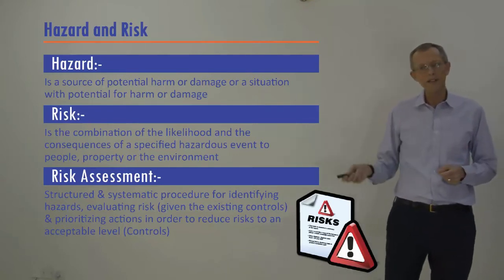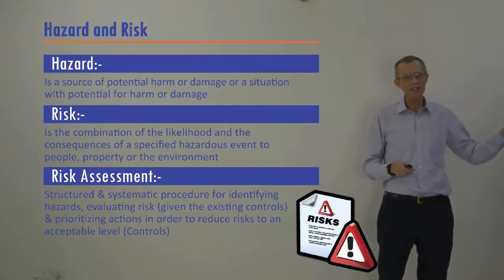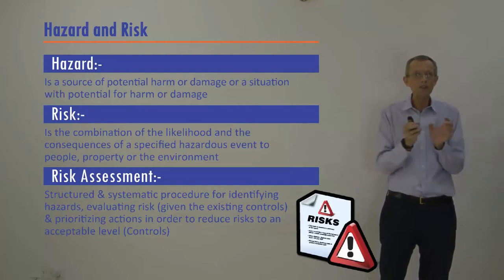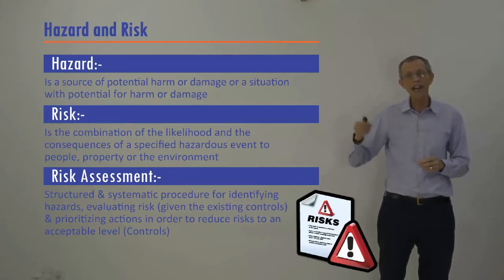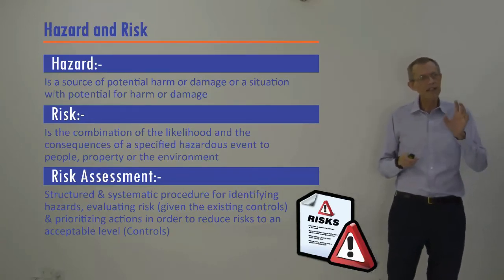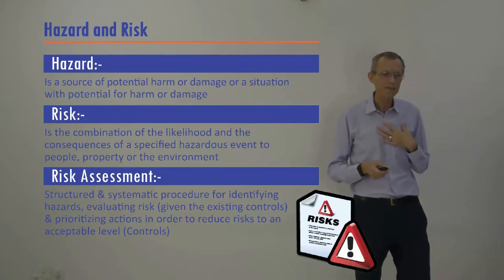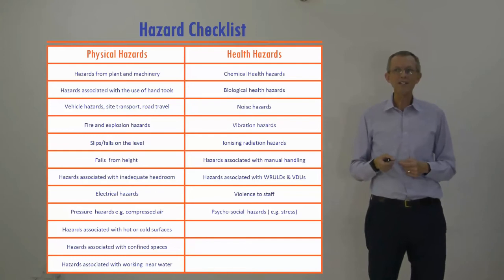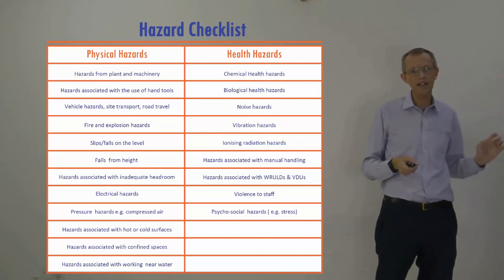مقاطع ترويجية لدوراتنا التعريفية المجانية القادمة / Our Free Introductory Courses Trailers